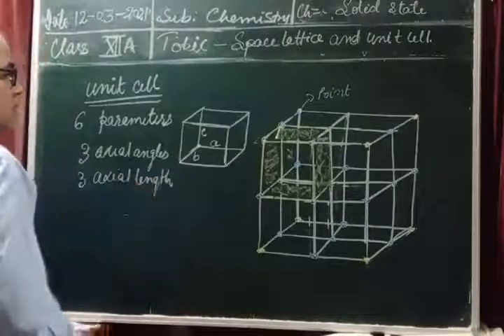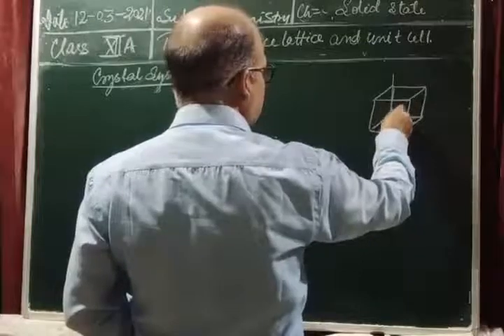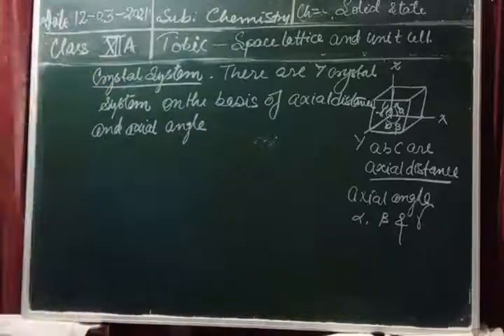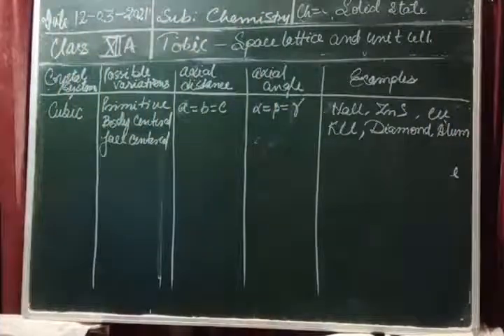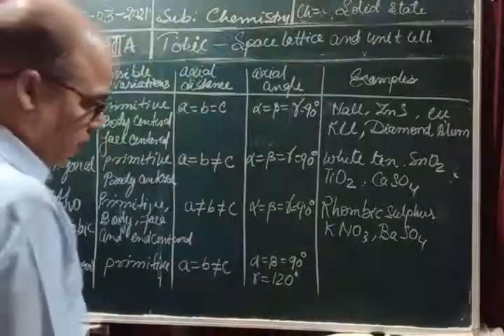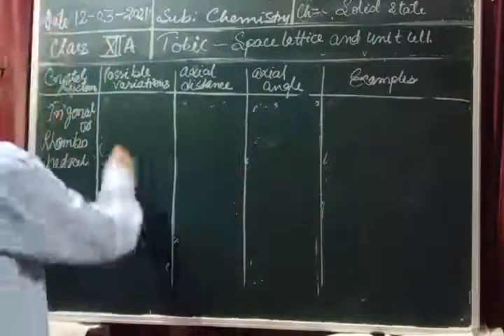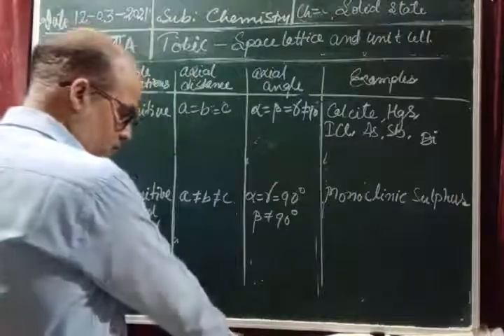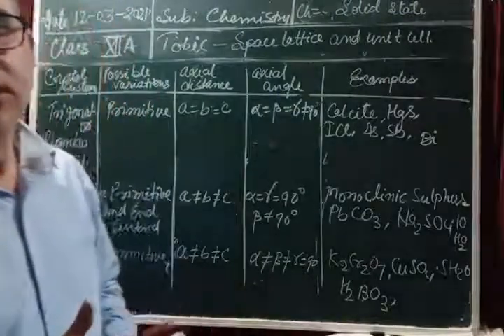Class XII Chemistry 12 02 2021 By Mr Brijesh Rai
Class XII Chemistry 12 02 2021 By Mr Brijesh Rai solid 4